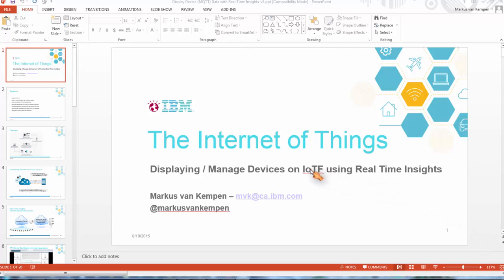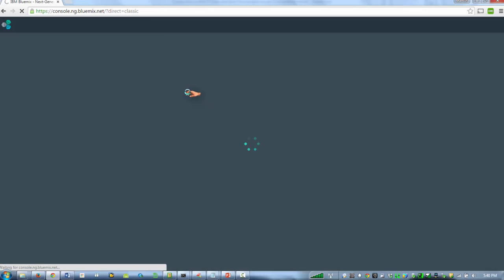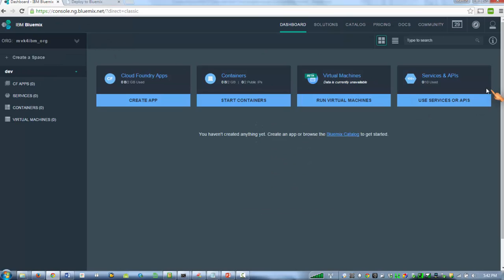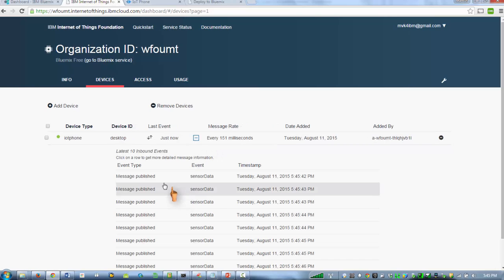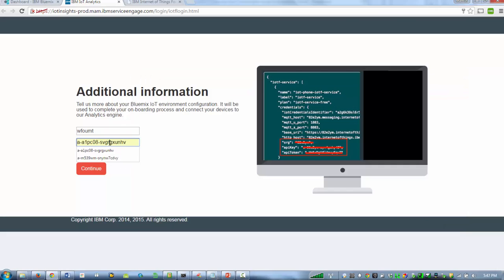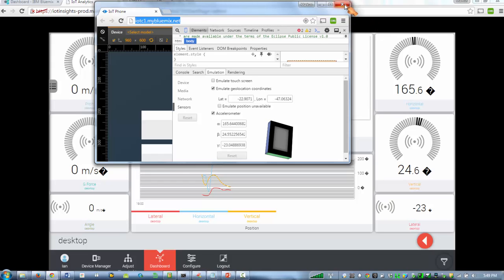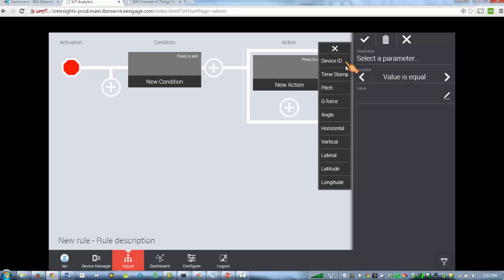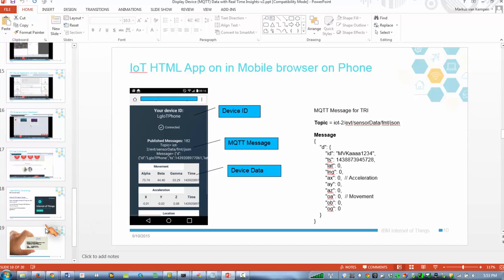IOT Real Time Insights with IBM Bluemix